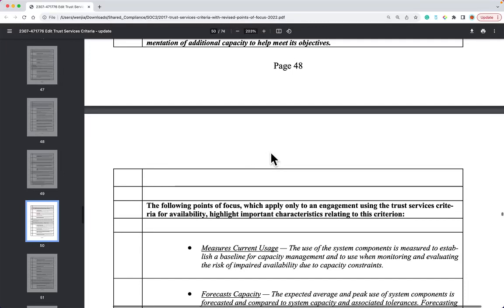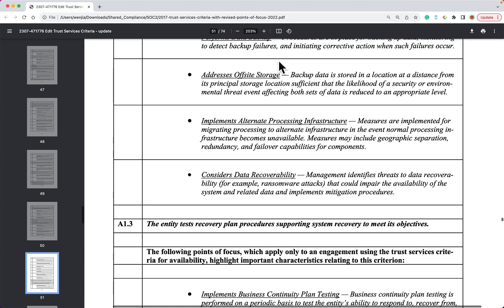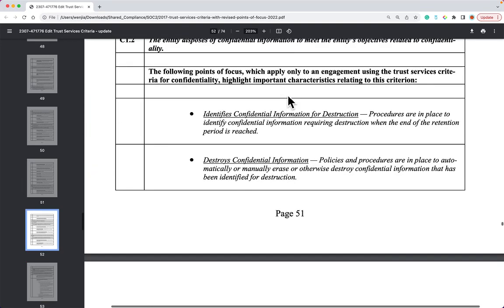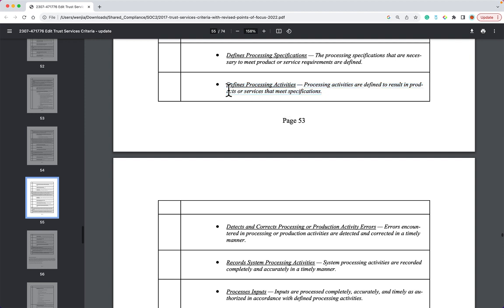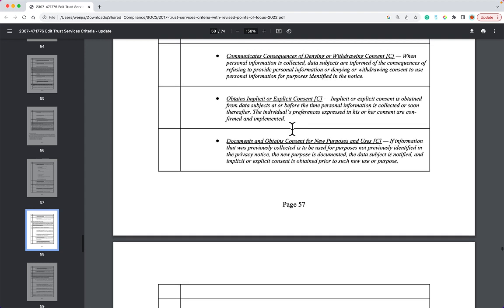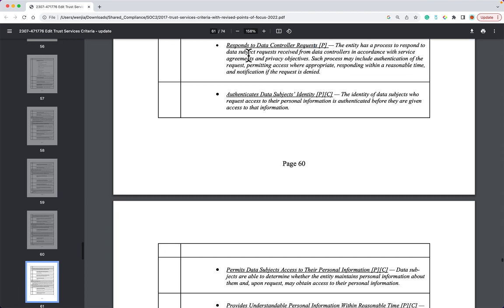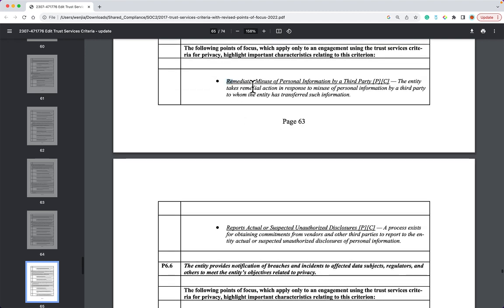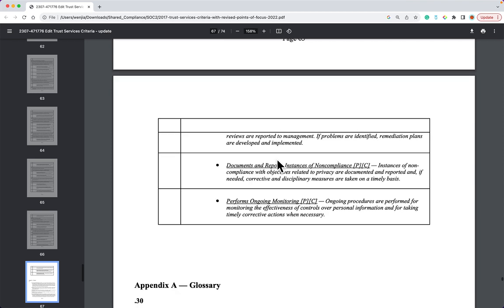Explaination of Additional Criteria of TSC